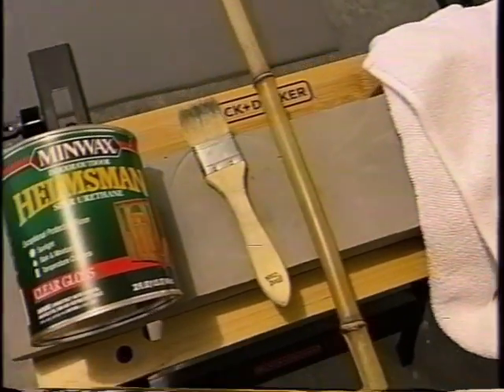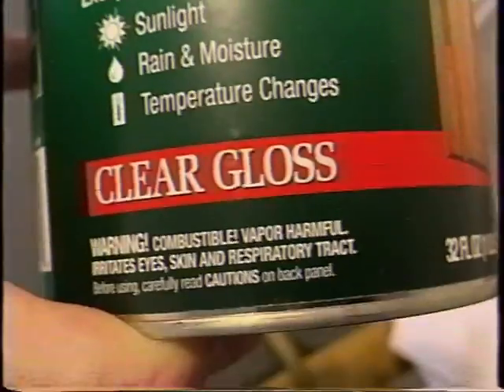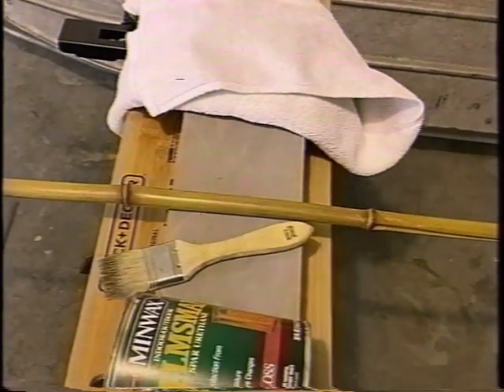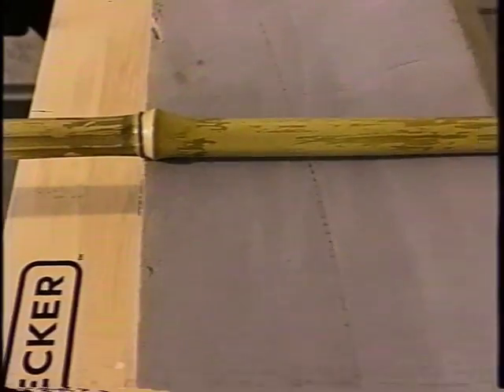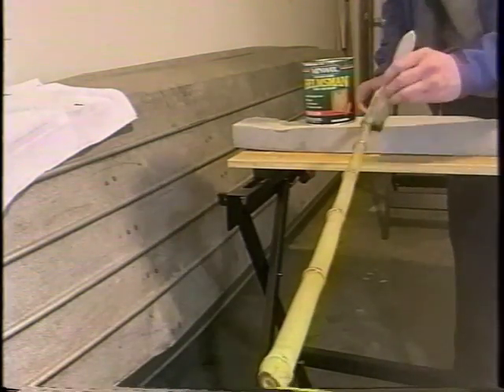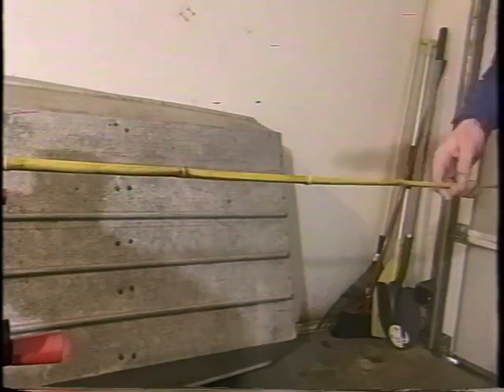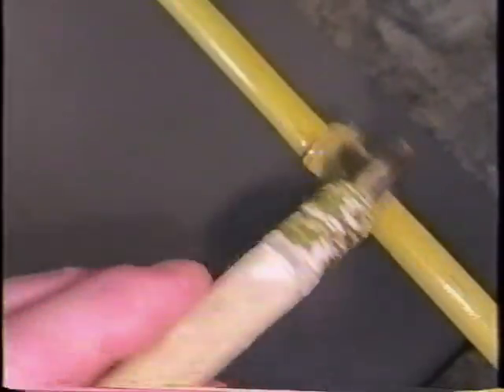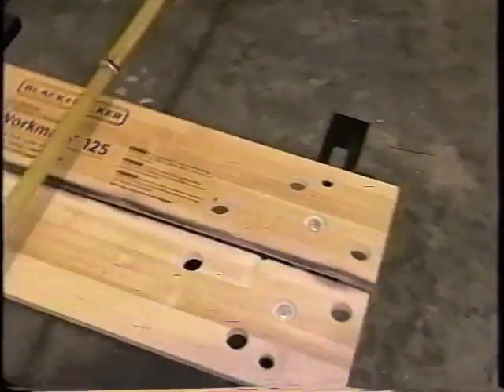Making a Cane Pole P4: Lacquering Bamboo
The 4th and final 'How to make a cane pole' is here

I have shown the entire process
- Selecting and harvesting a piece of bamboo
- Trimming off the branches
- Straightening the pole

This video covers applying coats of Spar Urethane for protection and preservation of the bamboo. This should ensure the pole will last a long time and not split, rot, or have insect damage.

There is one more bonus video that will cover the manufacture of the straightening tool I use. Be on the look out for that video in a week or two.